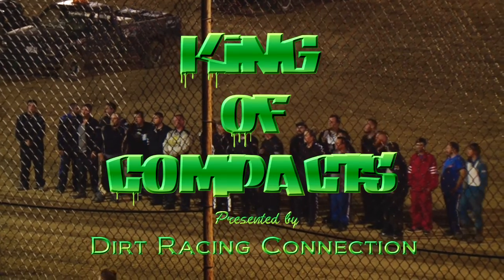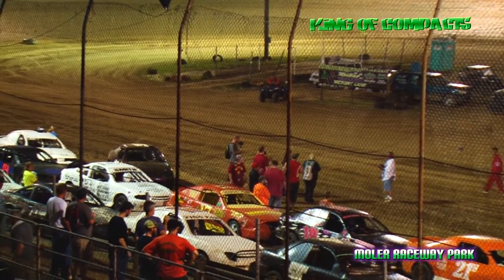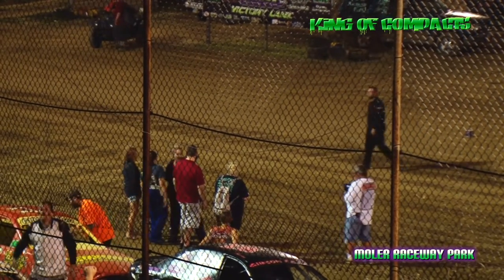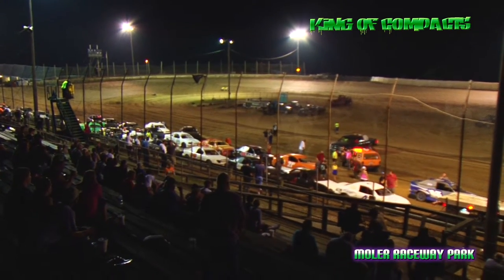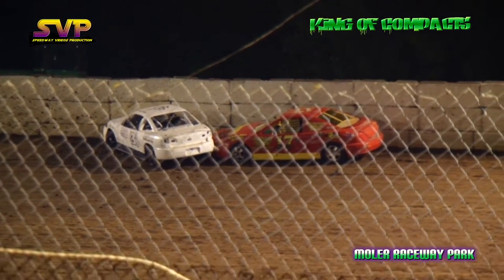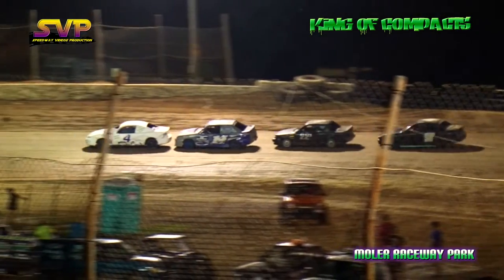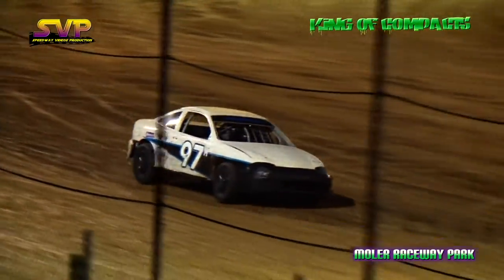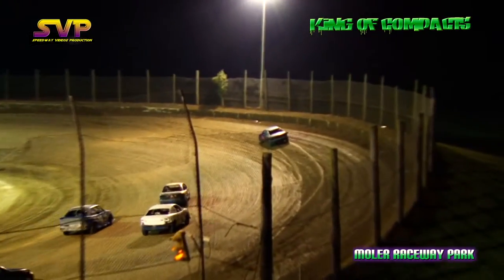King Of Comapcts | Moler Raceway | Aug. 26, 2016